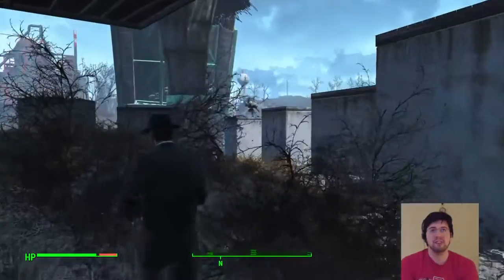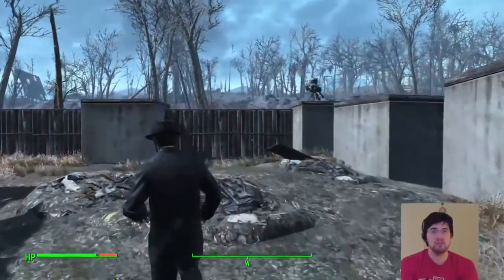Highway Highrise, Finch Farm, Settlement Build, Fallout 4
My settlement build for Finch Farm. With the highway overhead, there was no way I wasn't going to take advantage of that high ground.